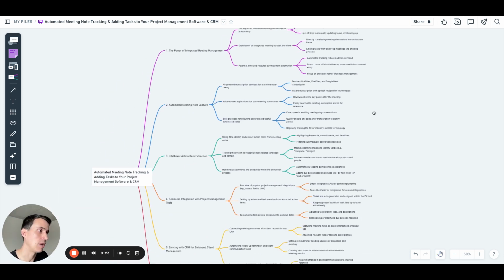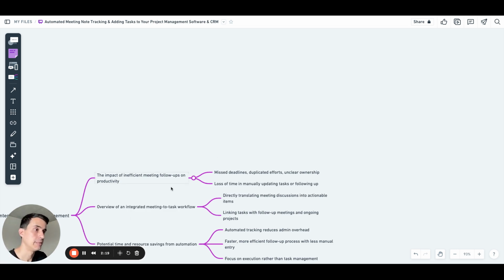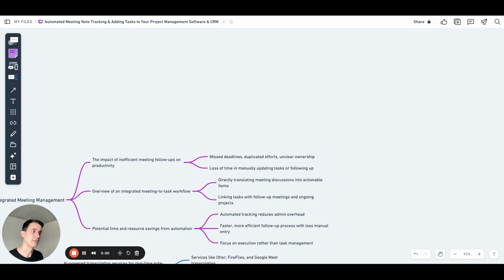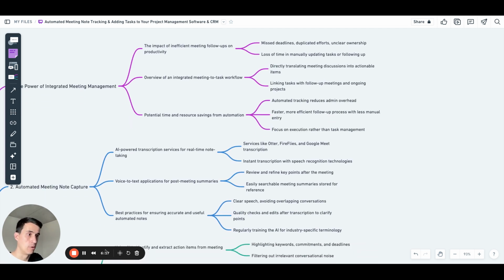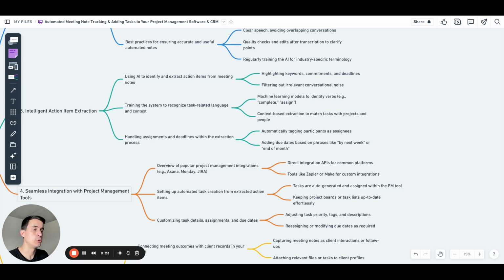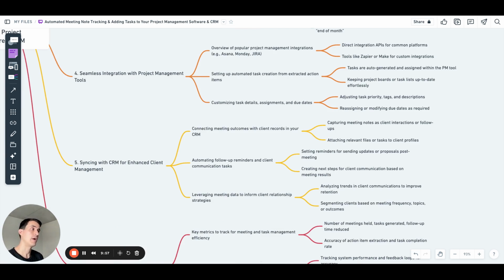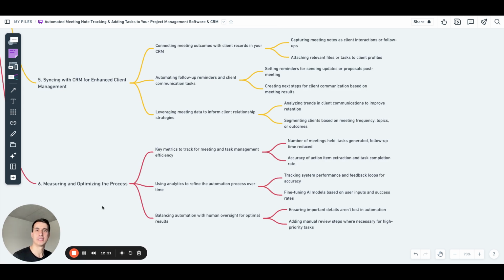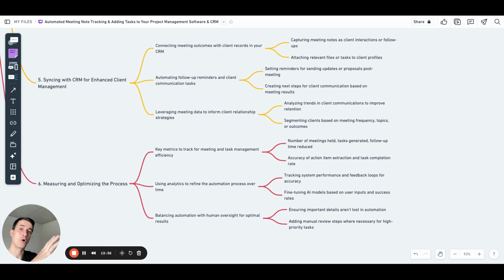Automated Meeting Note Tracking & Adding Tasks to Your Project Management Software & CRM